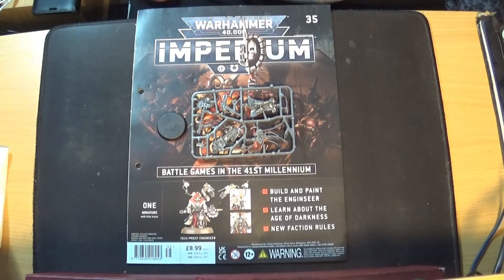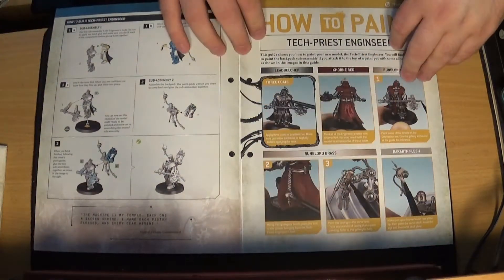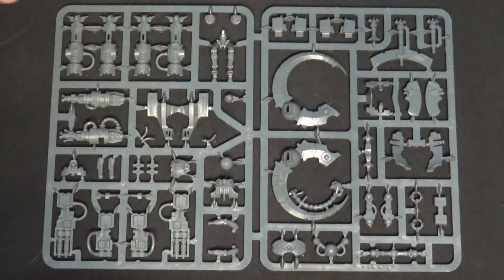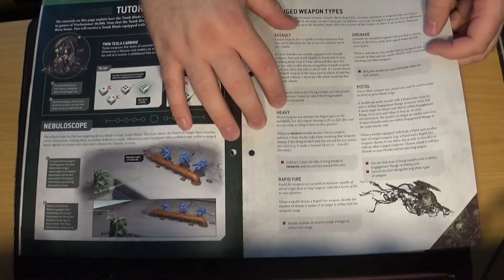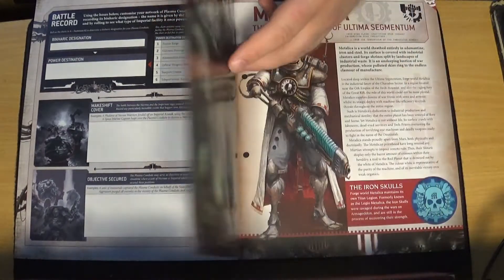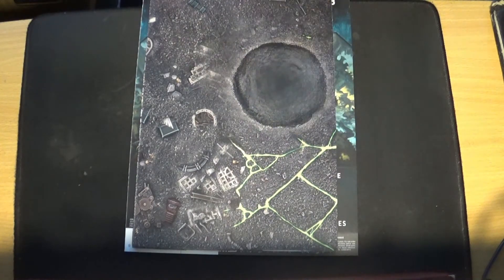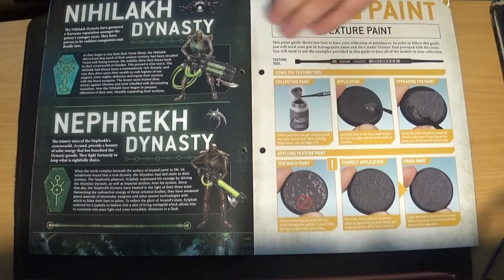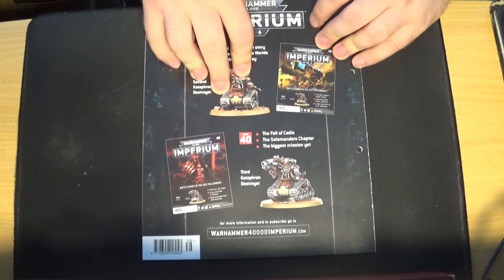Warhammer 40,000 Imperium Unboxing Episode 10 (Issues 35,36,37 & 38)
Hello everyone, The Imperium magazines are coming way faster then I thought they would and I have fallen behind again, I wish I could keep up with them!

My Tenth delivery of issues for Warhammer 40,000 Imperium have arrived and this is me unboxing them, doing a walk though whats in each issue and showing you the miniatures, paints and other bits that come with the magazine. This is a series that will run through the complete 40K Imperium collection.

I have fallen well behind on getting the miniatures painted from this set, to me it feels very disjointed with the multiple armies to make up the Imperium forces and they are just stuff I'm not interested in, therefore I have decided to sell off some of the minis that I wont be using to fund other projects.